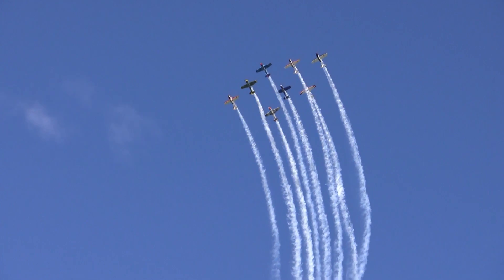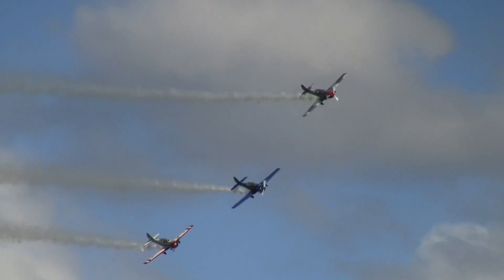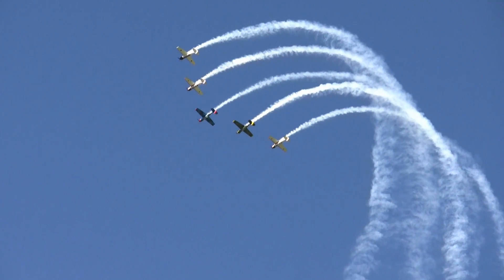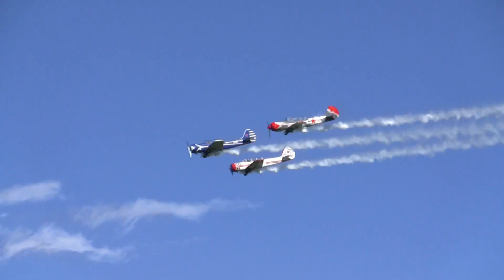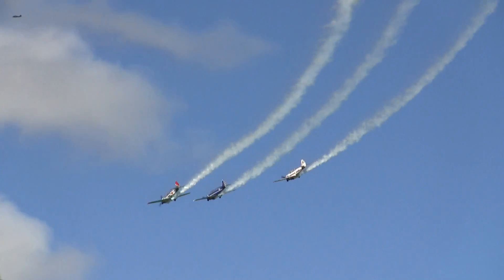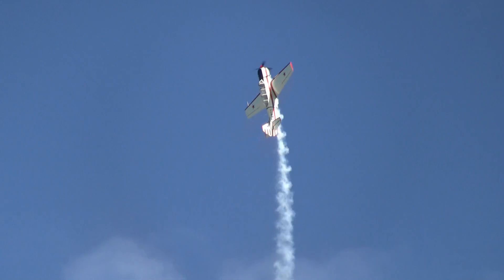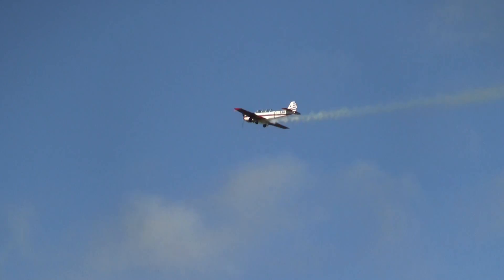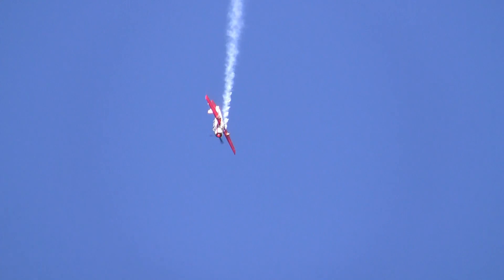Yak 52s 2017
Yak 52 formation aerobatic team